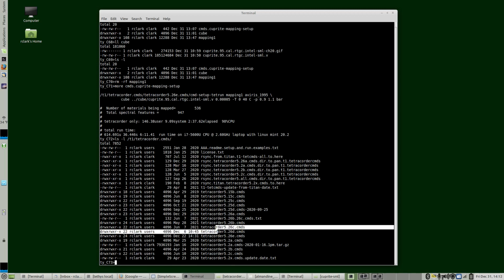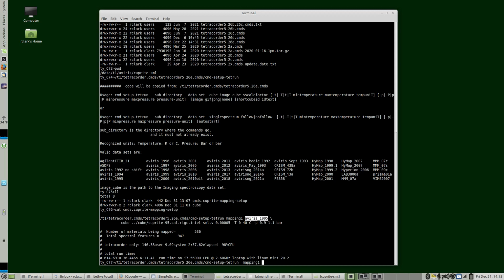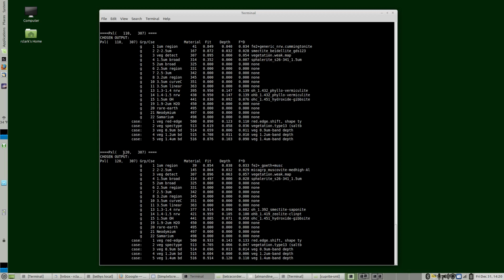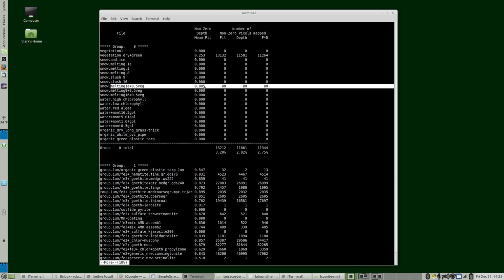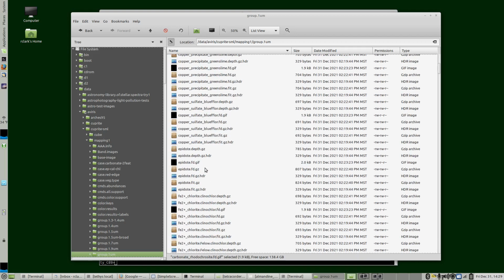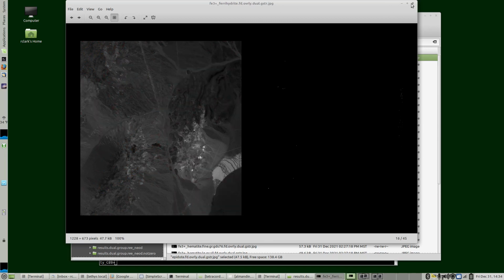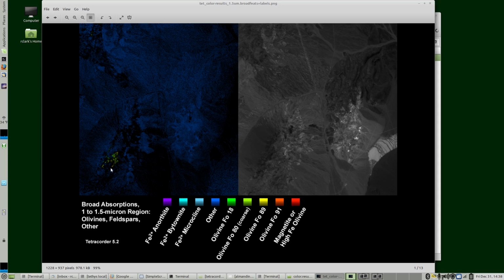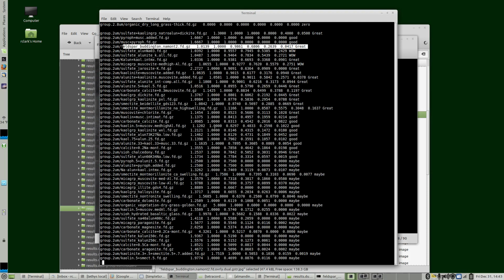4) Tetracorder Example Run: Cuprite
A Tetracorder run is performed on NASA AVIRIS imaging spectrometer data over Cuprite, Nevada, and the results explored, including lists of materials found, and browse products showing maps of specific materials to assembled and color coded maps that are automatically generated.